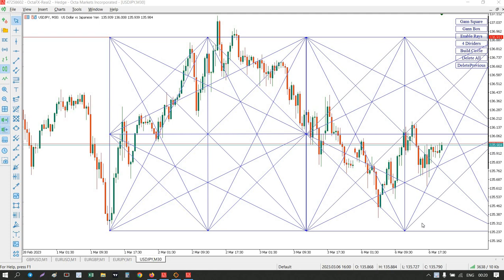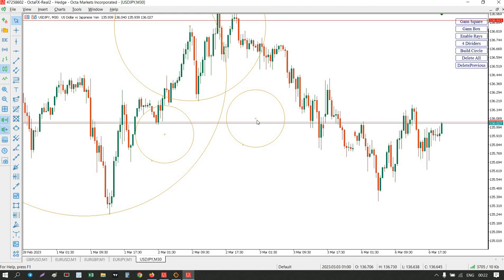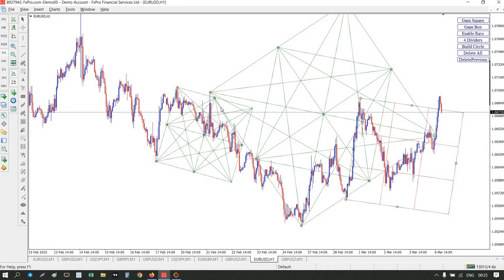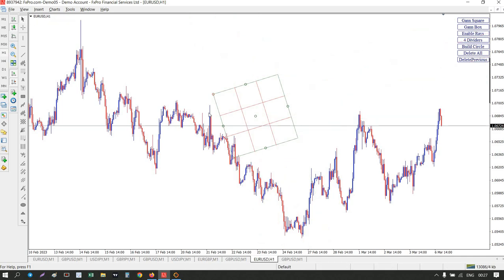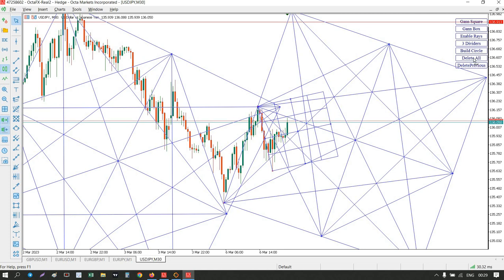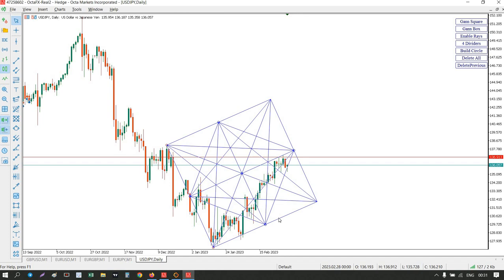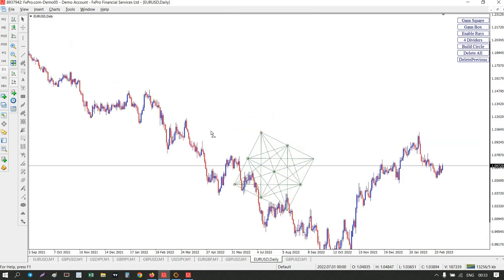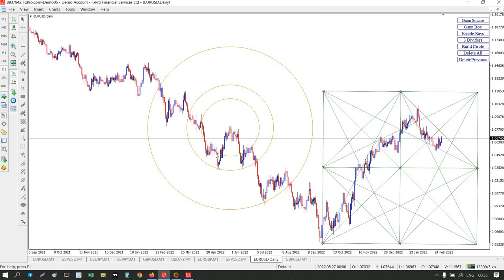Advance Gann Square and Gann Box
MT4/MT5 Gann Square,circle and Gann box no zooming effect 100% auto scaled and beyond xy axis time bound object ...